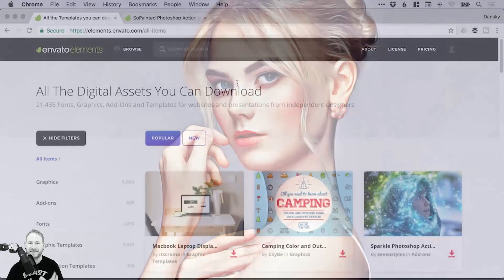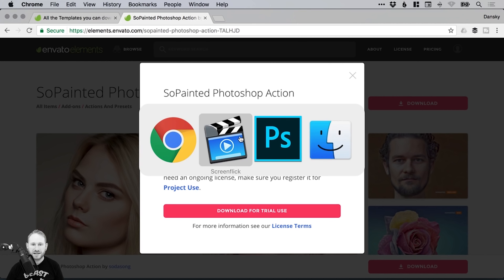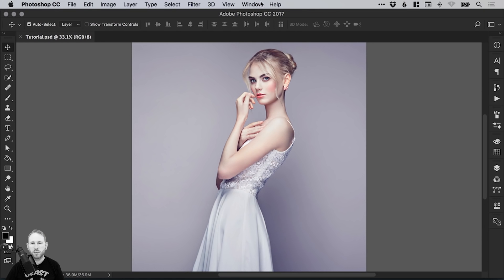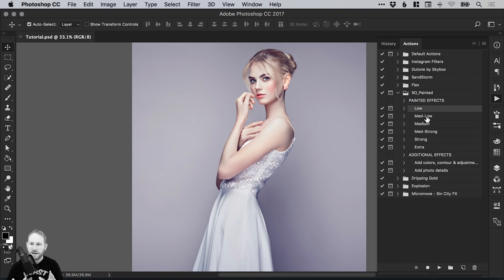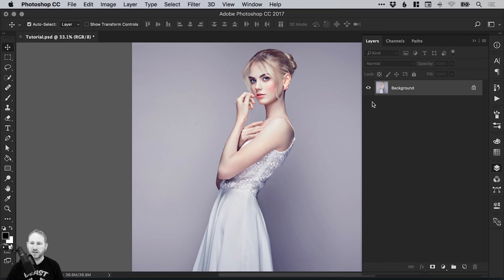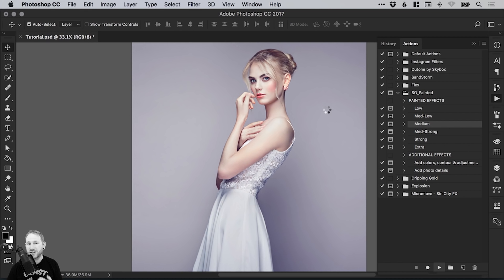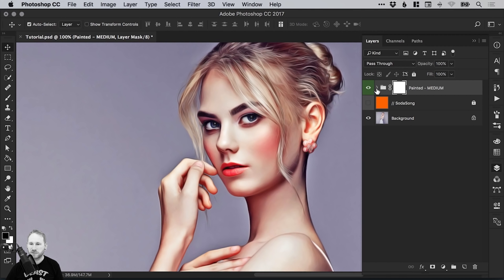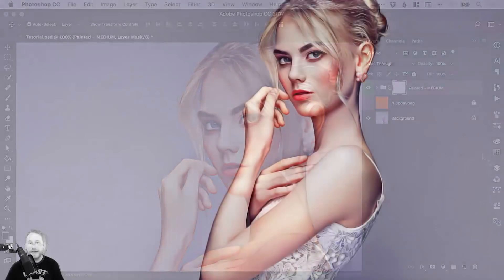Awesome Painting Effect in Photoshop | Envato Elements